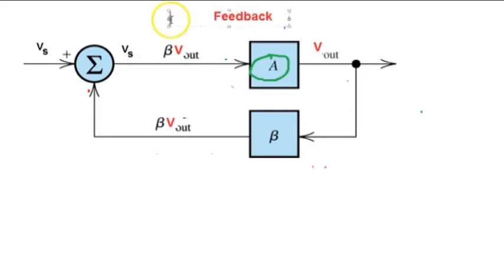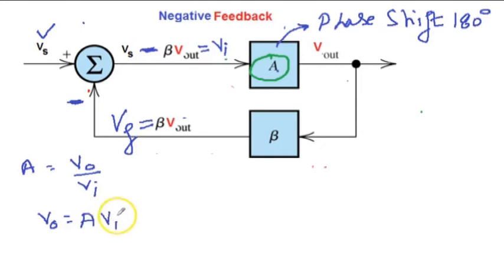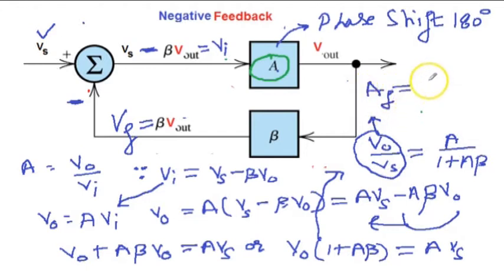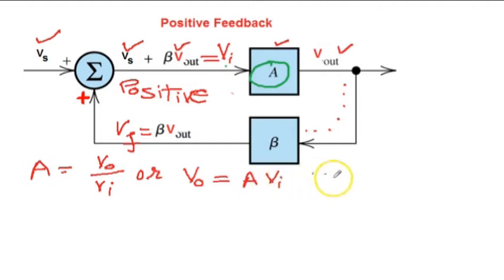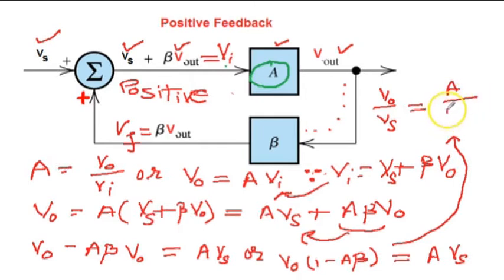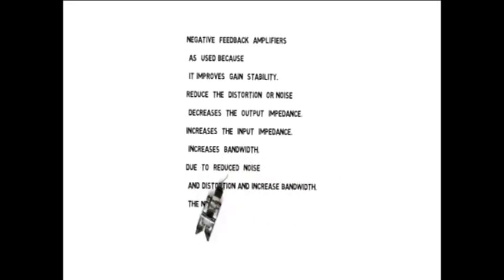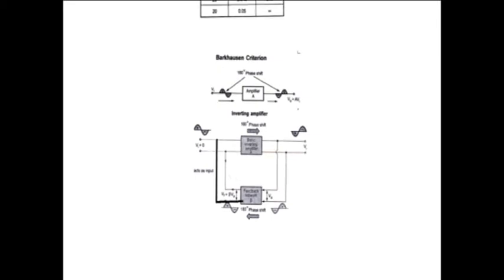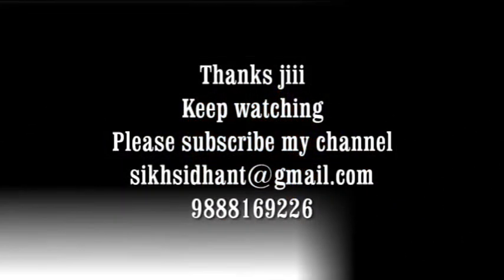Feedback expression and Barkhausen criterion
Electronic feedback loops are used to control the output of electronic devices, such as amplifiers. A feedback loop is created when all or some portion of the output is fed back to the input. A device is said to be operating open loop if no output feedback is being employed and closed loop if feedback is being used. You can find handwritten notes on my website in the form of assignments.